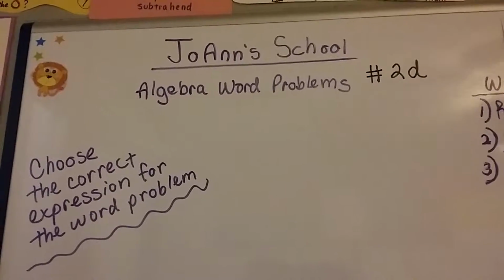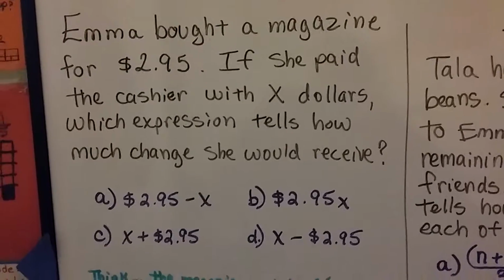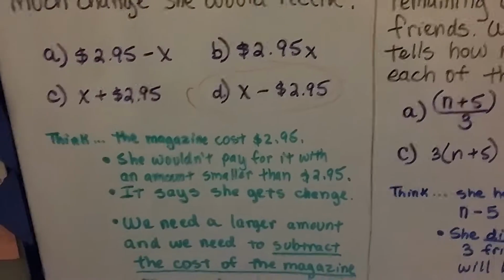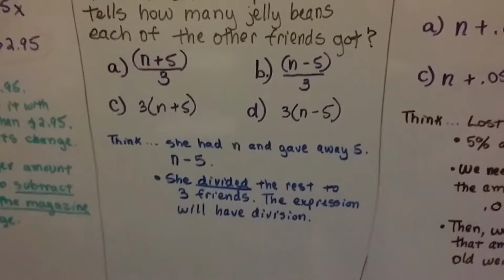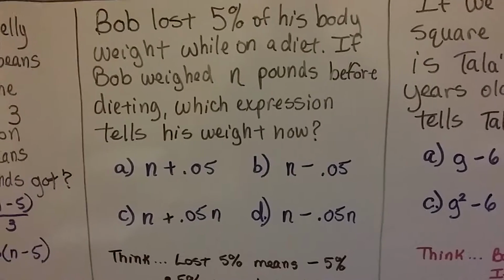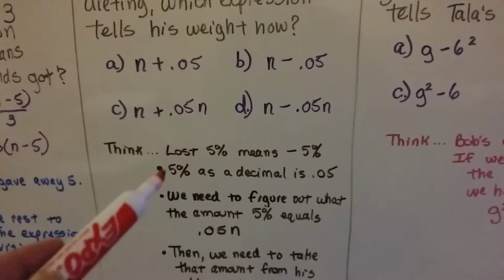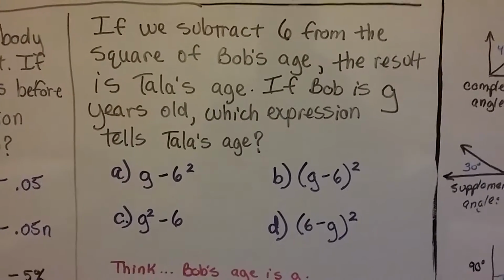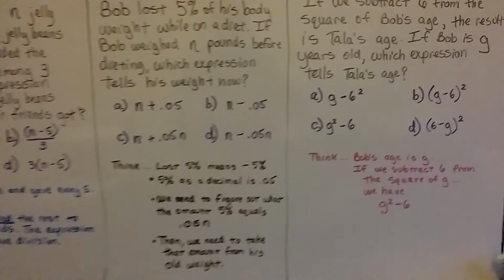Intro Algebra Word Problems 2d - Choose the correct expression for the word problem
A continuation from videos 2a, 2b, 2c. This video shows us how to choose the correct expression for an algebraic word problem from multiple choice. Find out which expression best suits the word problem. Fully explained.